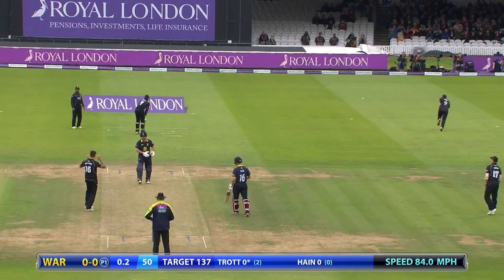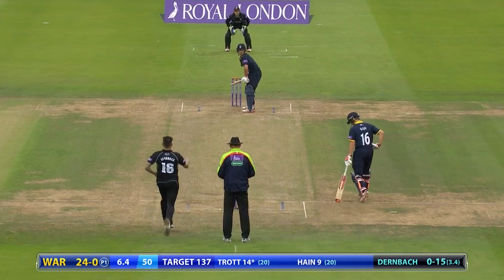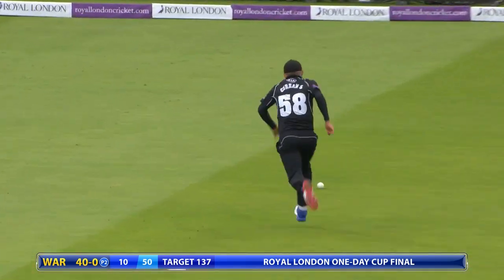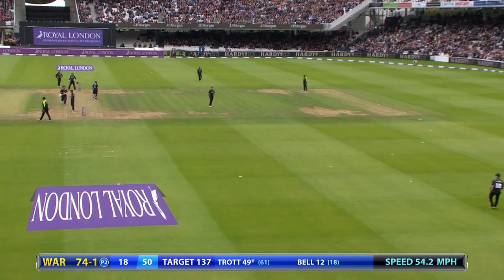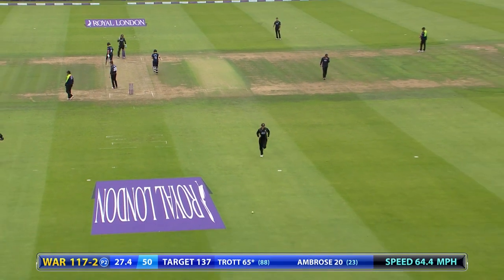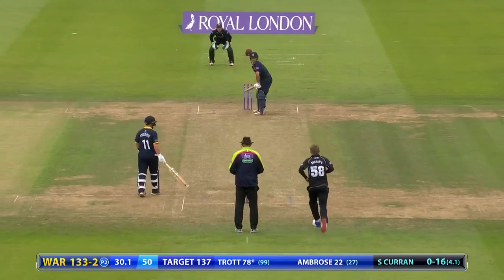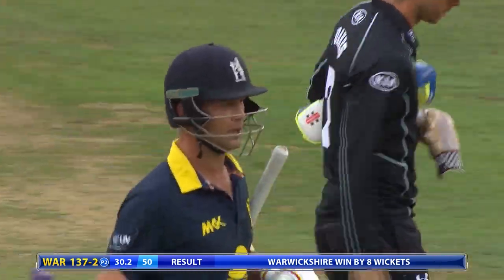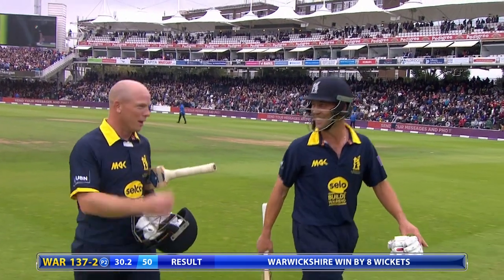HIGHLIGHTS | Jonathan Trott awarded Player of the Match in Lord's final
September 17, 2016, brought cup final glory for Warwickshire - and a wonderful farewell to Lord's for a Bears and England legend.

The Bears trounced Surrey by eight wickets at the home of cricket thanks to a superb collective bowling and fielding display - and then a batting masterclass from Jonathan Trott.